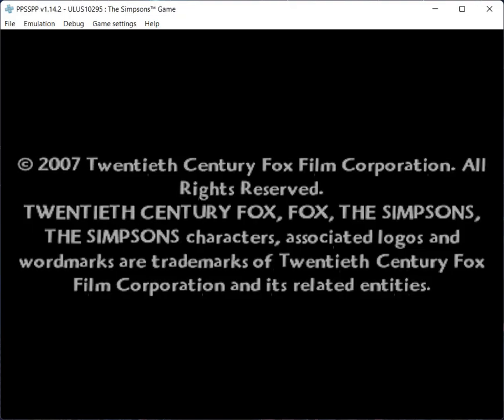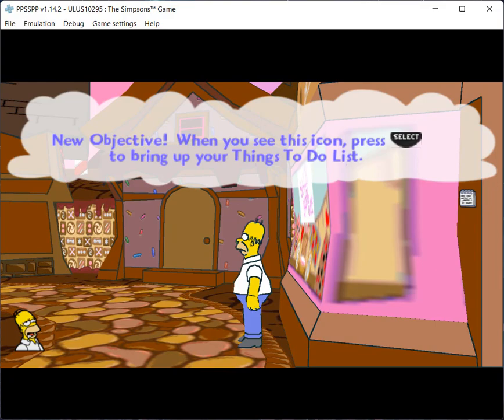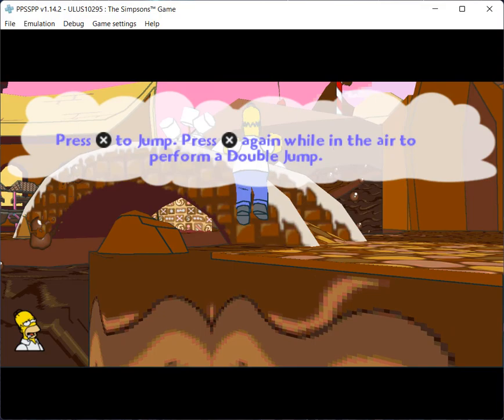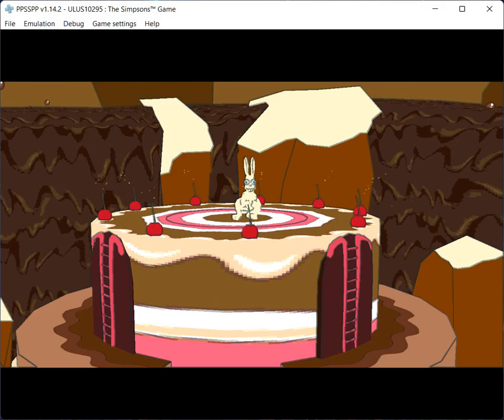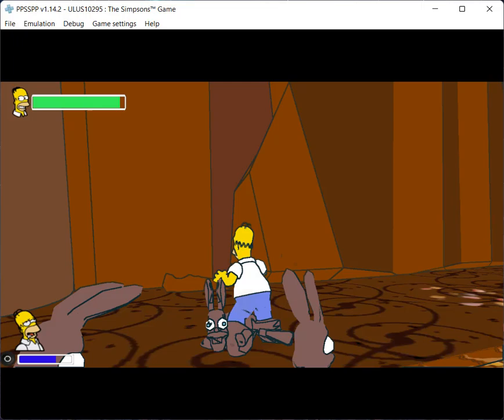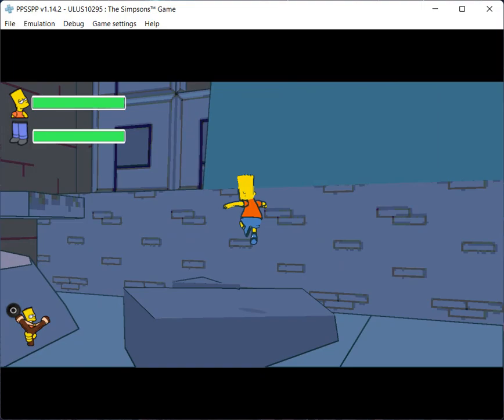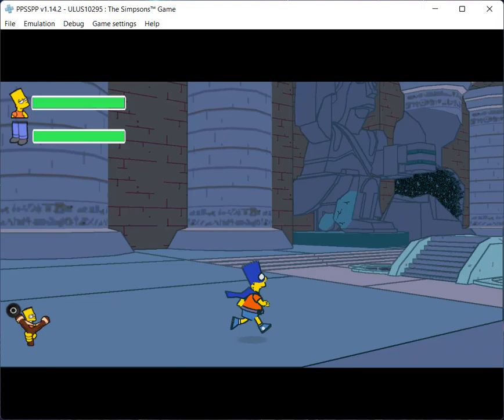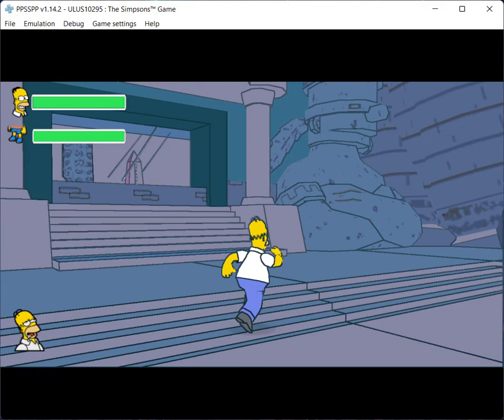Let's play The Simpsons Game (2007, PSP)